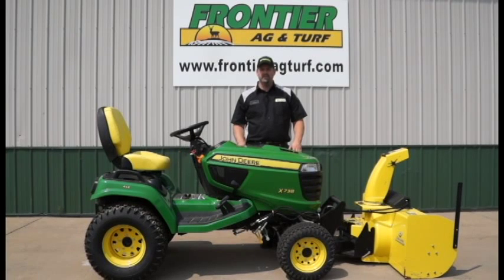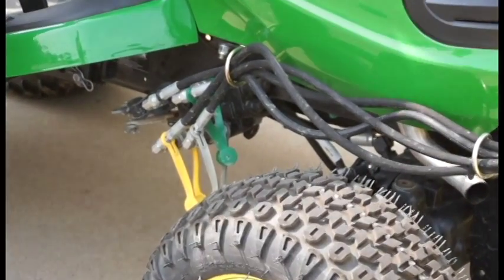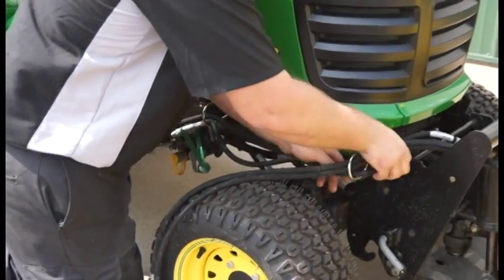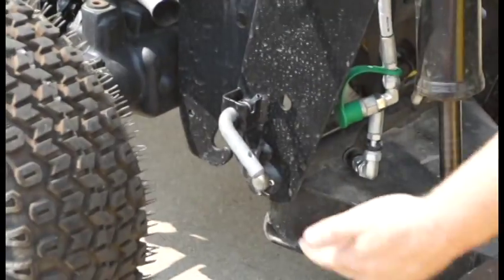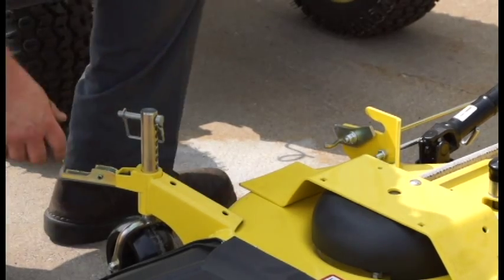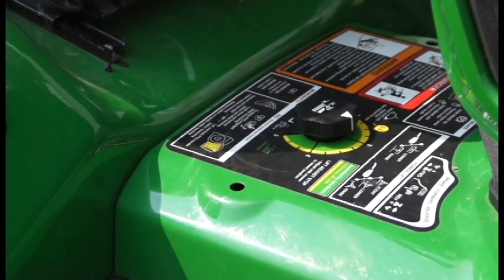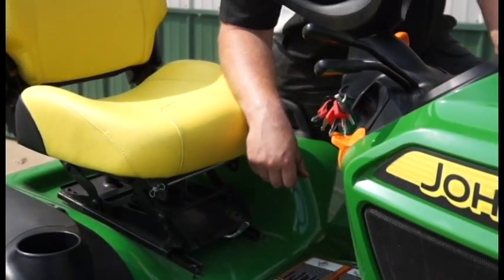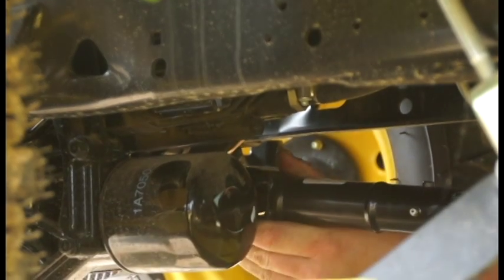X700 Snowblower to Mower Deck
How to Properly Swap to your Mower Deck after winter.